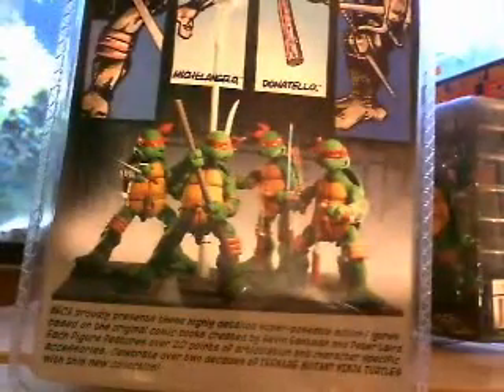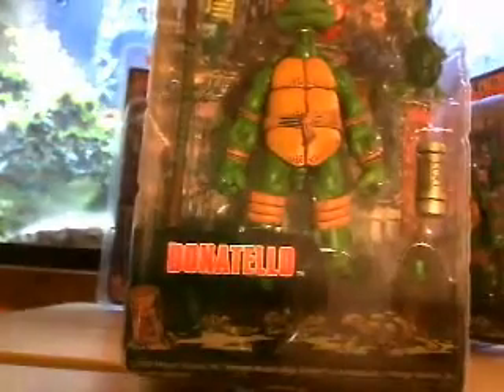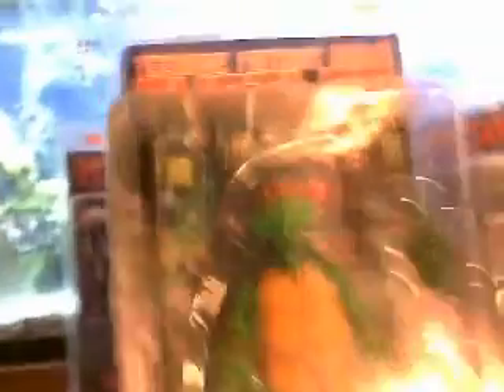Teenage Mutant Ninja Turtles Toy Review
This is a video review on the Teenage Mutant Ninja Turtle figures based on the original works of Kevin Eastman & Peter Laird by NECA from 2008.